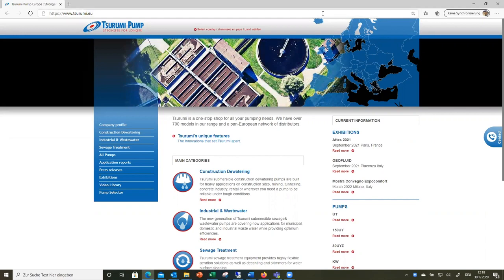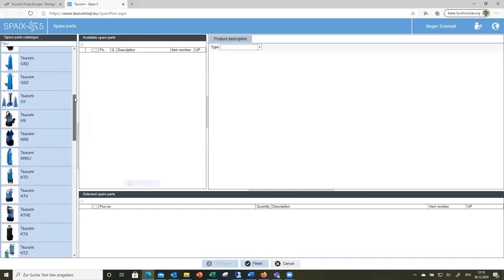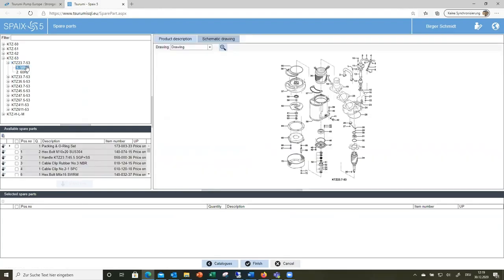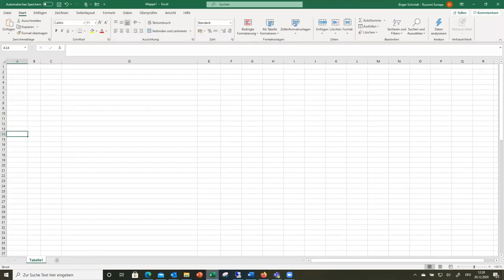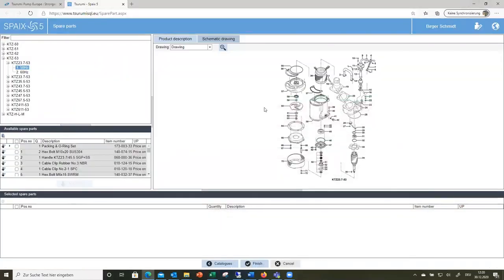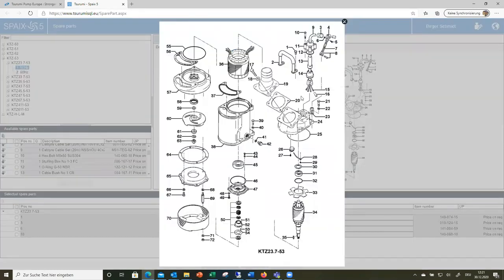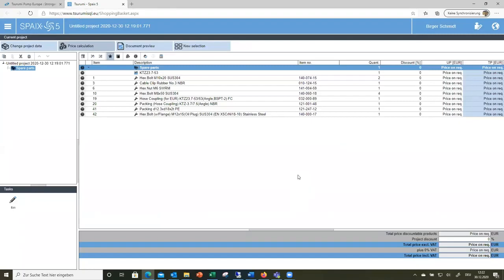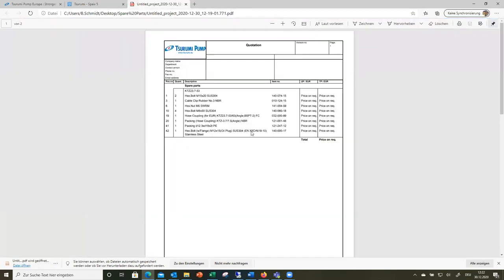Tsurumi kolay pompa seçimi (SPAIX) (3)